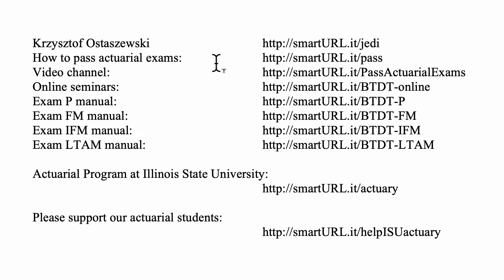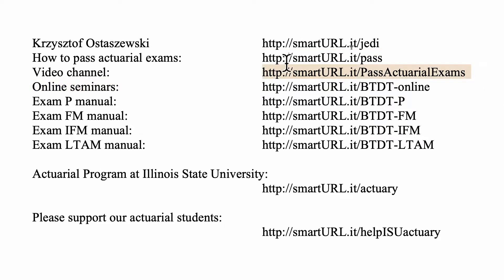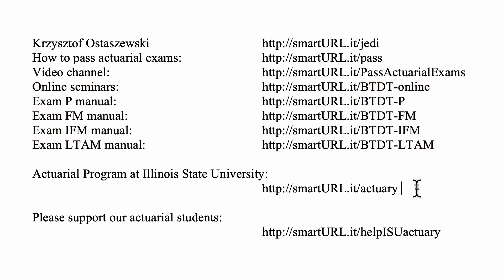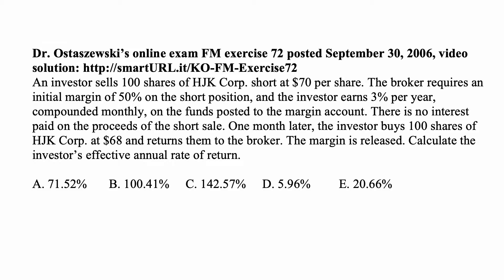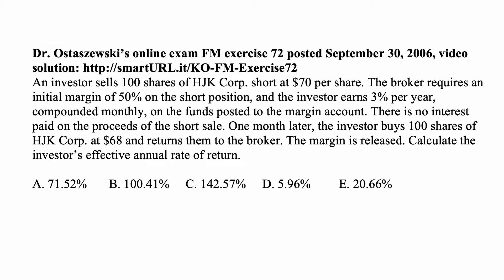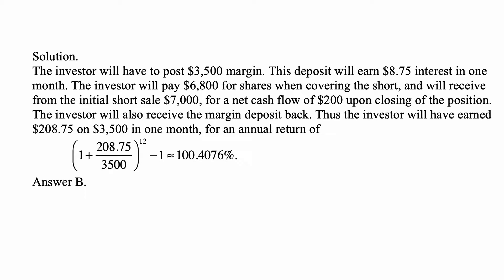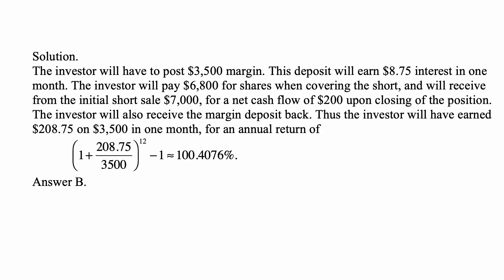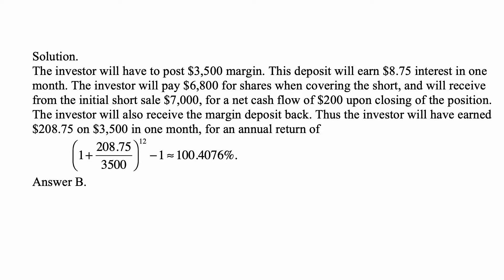Exam IFM exercise for January 27, 2019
Exam IFM exercise for January 27, 2019, Dr. Ostaszewski’s online exam FM exercise 72 posted September 30, 2006, video solution
With apologies, the link showed in the video is incorrect.